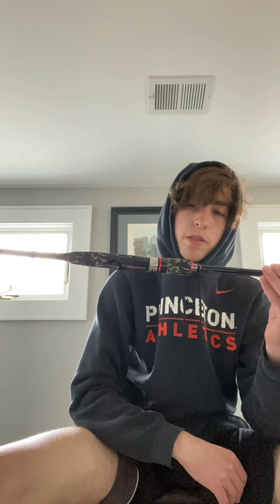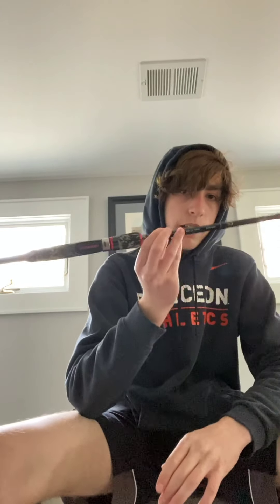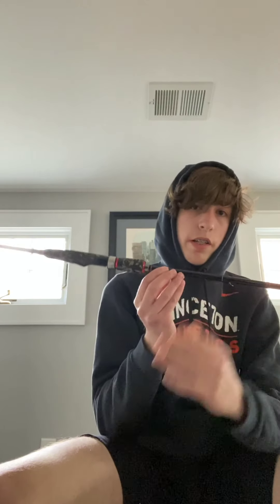Favorite Phantom Spinning Rod